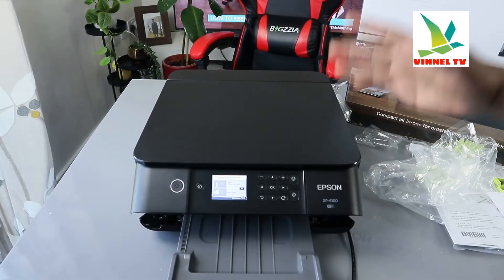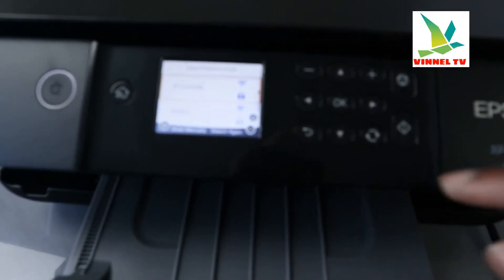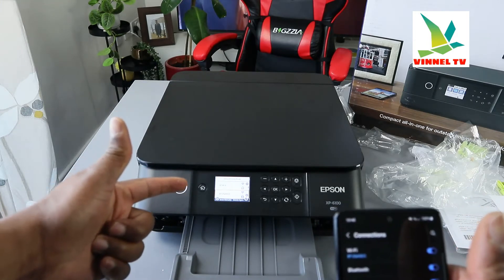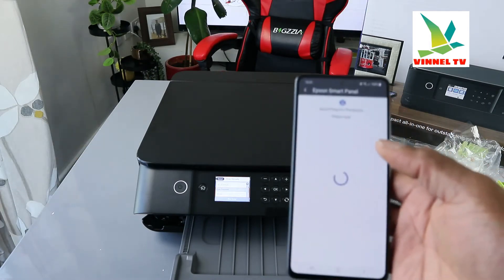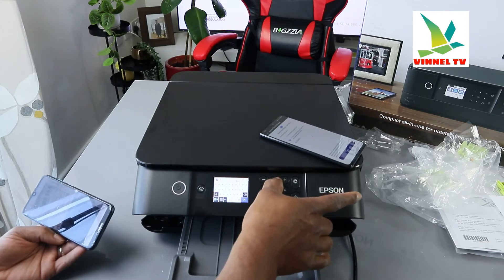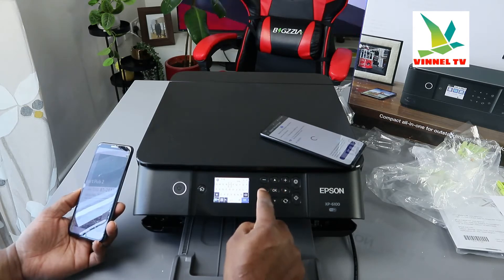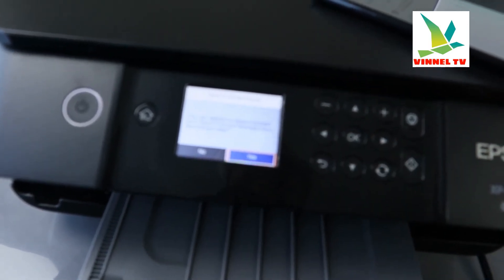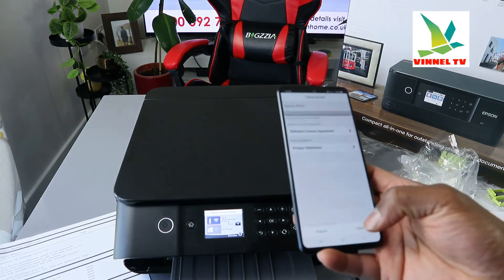Epson XP 6100 WIFI Printer How To Set Up / Connect TO WIFI Network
This Video is  Epson XP 6100 WIFI Printer How To Set Up /Connect TO WIFI Network.  Epson Expression Premium XP 6100 All-In-One Printer, a stylish and compact all-in-one, the XP-6100 can print, scan and copy
A4 Double-Sided Printing: Save paper and time with fast A4 double-sided printing
Wireless: Print with or without a wireless network via Wi-Fi or Wi-Fi Direct
Mobile Printing: Print and scan from smart devices with mobile printing
High-Quality Printing: Get high-quality, clear photo prints and crisp text documents
Amazon Dash Replenishment is the smart way to print; with Dash Replenishment, your printer detects when you are low and places a smart reorder directly with Amazon.
Printer (Amazon)
Ink (Amazon)